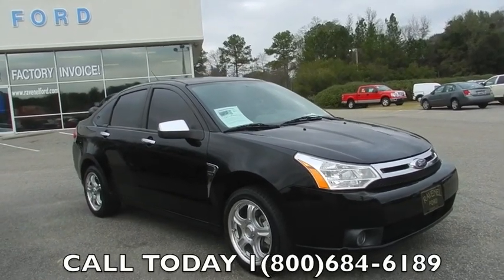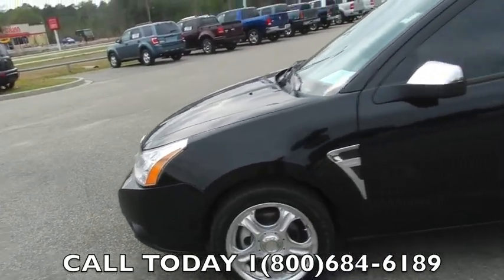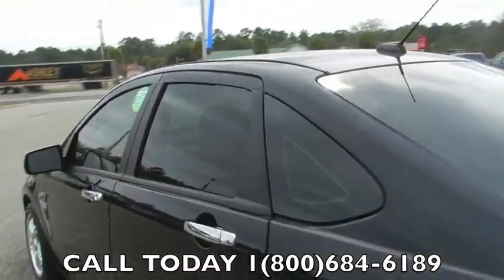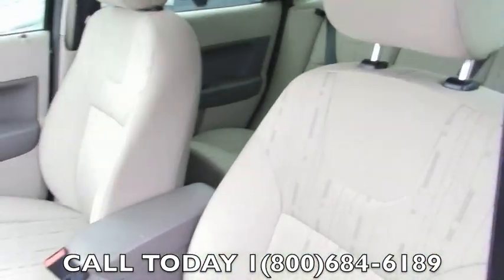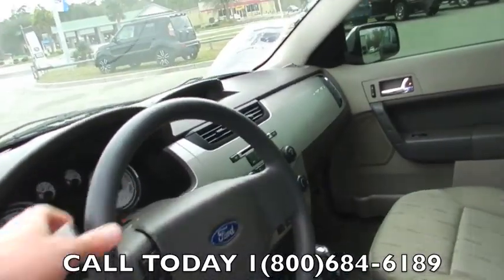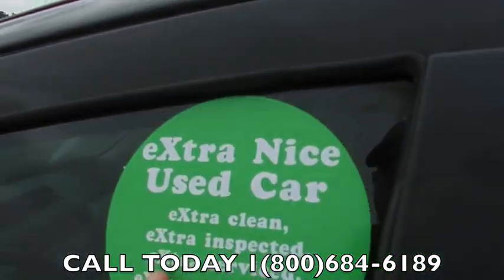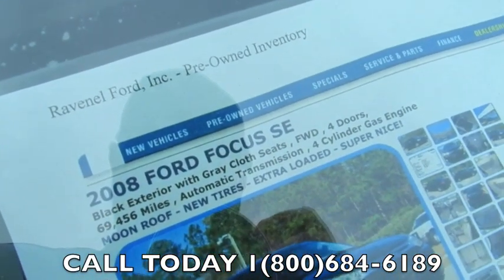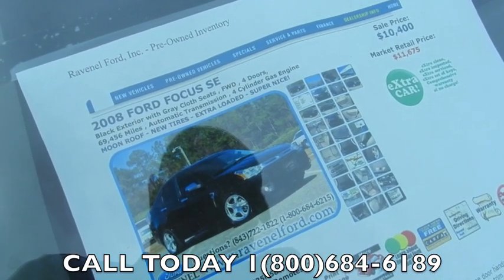2008 FORD FOCUS REVIEW * SE* FOR SALE @ RAVENEL FORD * CHARLESTON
Here is a super clean, super loaded 2008 Ford Focus at a great price!

Features include: SE trim, moon roof, custom wheels, factory deluxe trim package( chrome door handles and mirrors, chrome exhaust tip, fog lamps, stabilizer bar, hi-series performance instrument cluster, upgraded dash trim, and more), power options, anti-lock brakes a good Carfax report showing no accidents reported plus much more.

The car is clean, fully inspected and serviced and comes with our no cost, comprehensive eXtra! car warranty. It is also eligible for extended coverage from Ford ESP.

Best of all is the price. Kelley Blue Book says you should expect to pay $11,319 for a 2008 Ford Focus like this and N.A.D.A. (the book value your bank uses) says $11,675 but we have this car on sale for a great price.